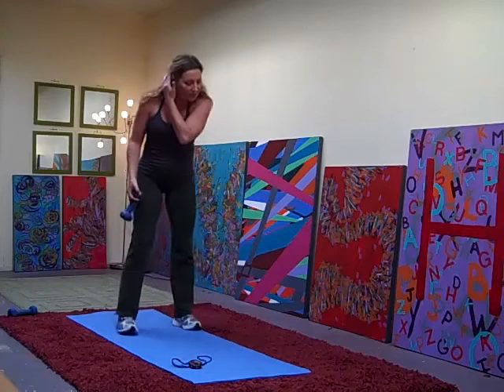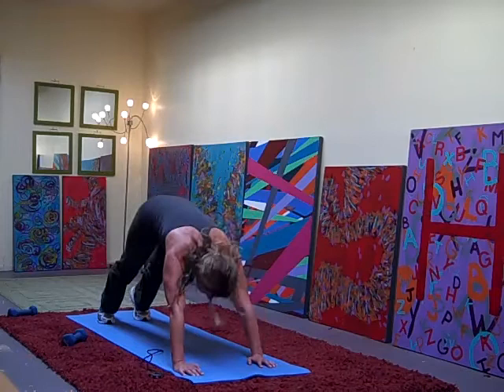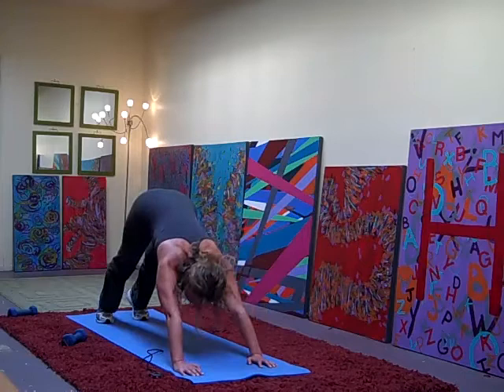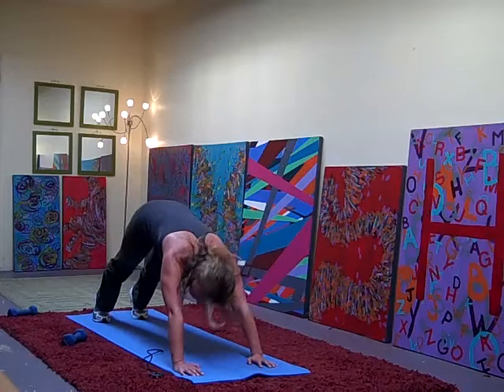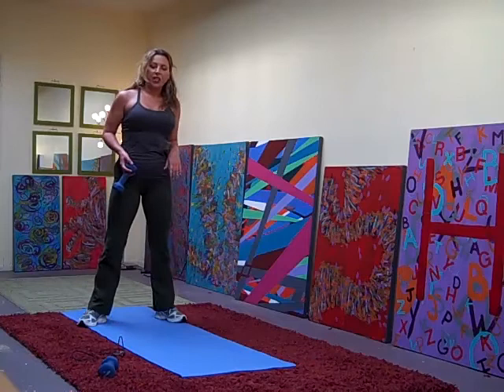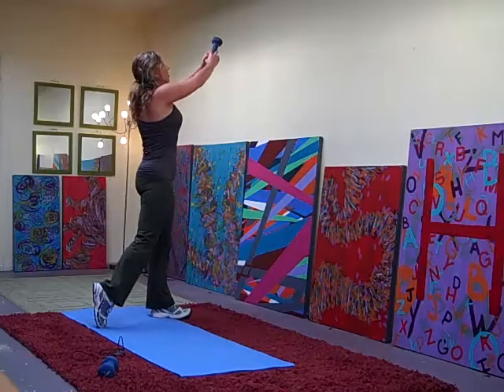"Hard Core Conditioning" intense core synergistics endurance workout Real Hollywood Trainer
Real HOLLYWOOD TRAINER  Dulcinea Lee Hellings with "Hard Core Conditioning" intense core synergistic workout.  IN THIS CLIP:  Dulcie takes you through the third set of intense core synergy exercises.

SHOW INFORMATION:
NAME:  Real Hollywood Trainer
TIME:  New videos uploaded very Wednesday
FORMAT:  40 min workout, 5 minute health chat
Real Hollywood Trainer:Dulcinea Lee Hellings

Real Hollywood Trainer is a FREE online workout and fitness show airing weekly with a different exercise routine and health discussion topic.  Each week enjoy a FREE 40 minute workout and 5 min health chat online to help you achieve your weight loss goals.   Real Hollywood Trainer airs weekly .  FREE celebrity style fitness with Real Hollywood Trainer, Dulcinea Lee Hellings.
 More about the FREE online personal training fitness classes:
Enjoy FREE online workouts and fitness classes with celebrity trainer and fitness expert, your Real Hollywood Trainer Dulcinea Lee Hellings. Every week Dulcie brings you the latest fitness craze workouts in her 40 minute online exercise class portion of the online fitness show. She employs a different trainining modality each week to keep your body in shock and constantly challenge you with new fitness routines. Her workouts are cardio interval based and involve resistance training using weights, body weight, or resistance bands. the workouts are TOTALLY FREE for you to participate in each week.

Have FUN, get FIT, be MOTIVATED and see RESULTS with L.A. and the Valley's #1 fitness BootCamp "Morning Crunch!" Unlike military Boot camps there is NO YELLING OR SCREAMING! Just good fun and great fitness! Make 2011 your year to be in the BEST shape ever!  We are Boot Camp "Morning Crunch", but we have ALL class times available!